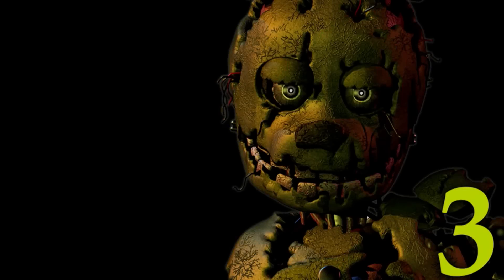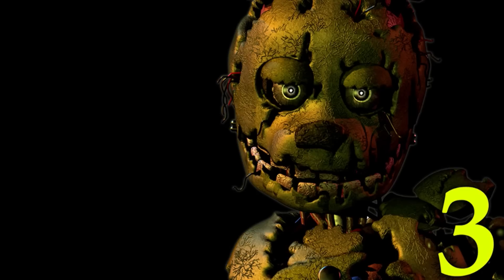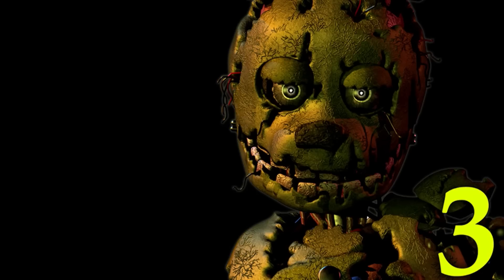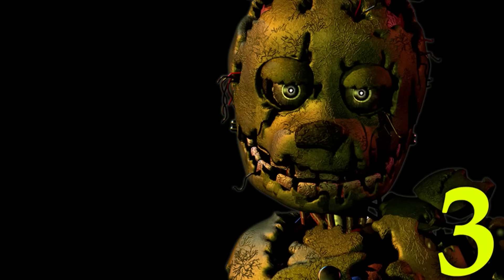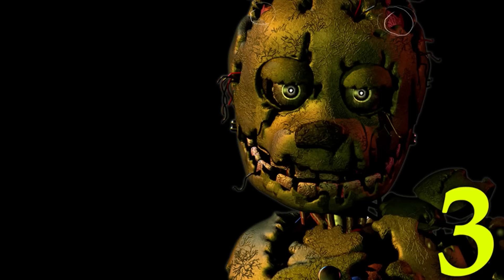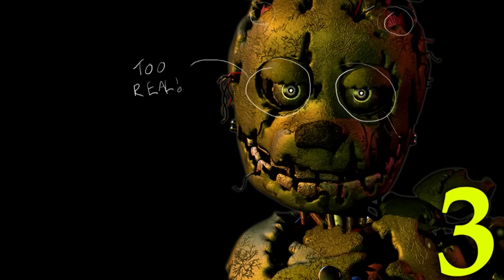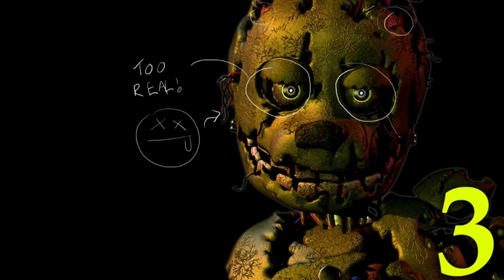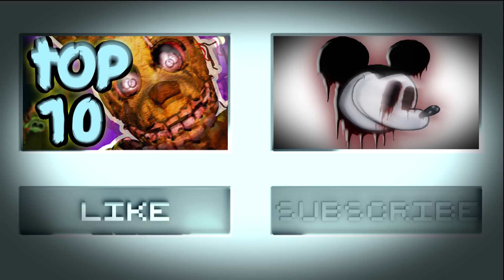A Shocking Theory On The "New" Animatronic... || Five Nights At Freddys 3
-8BitGaming